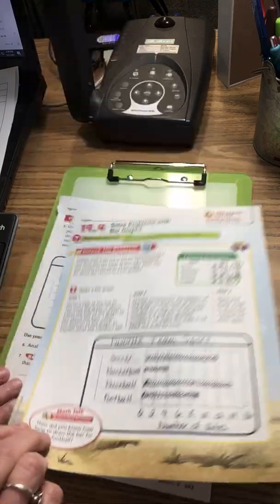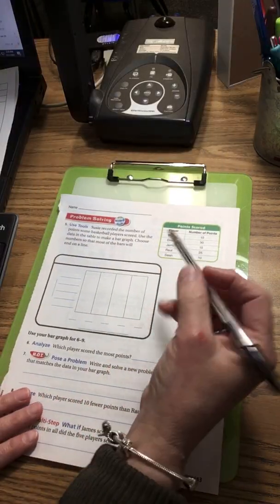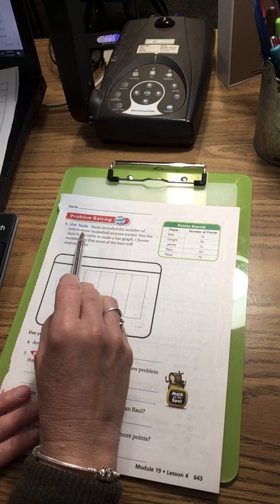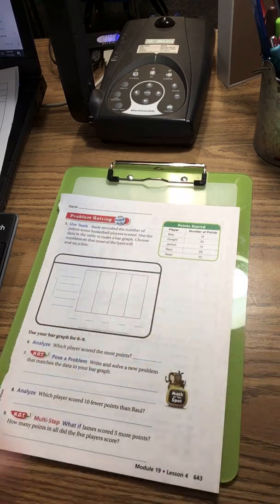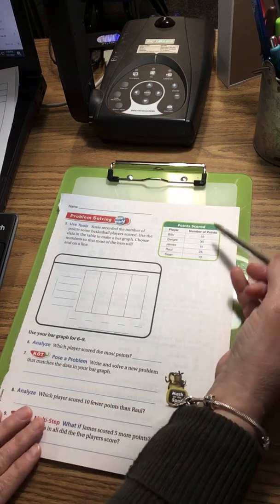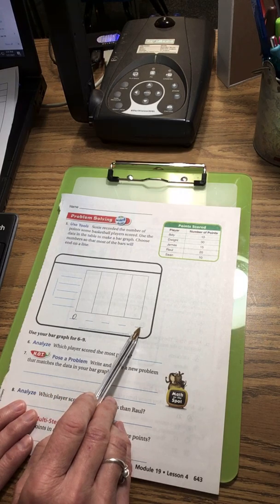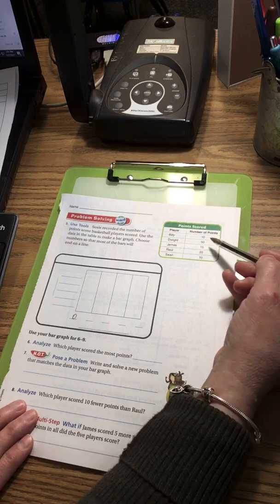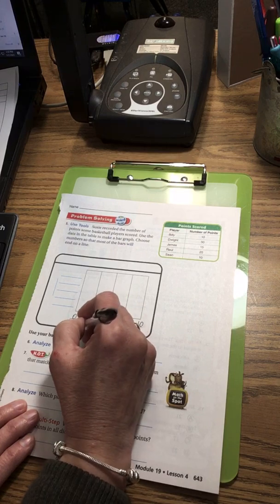Go Math Module 19 Lesson 4